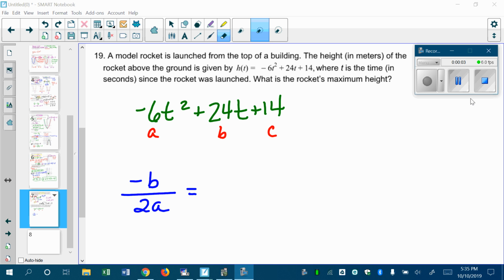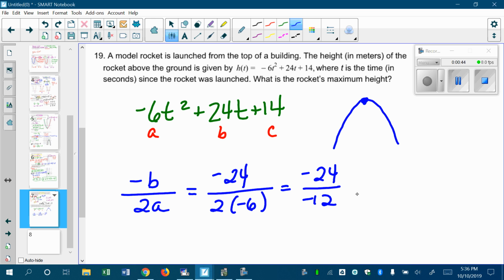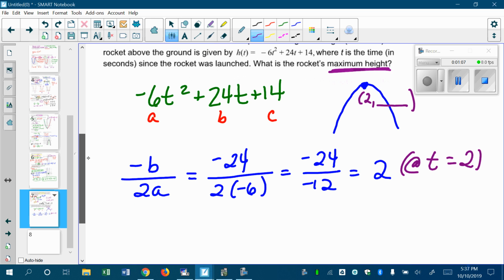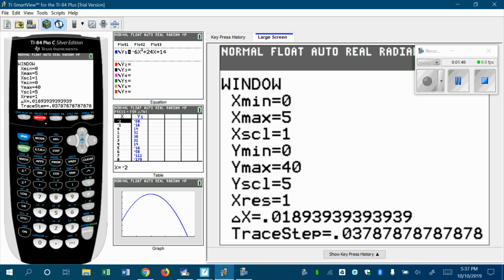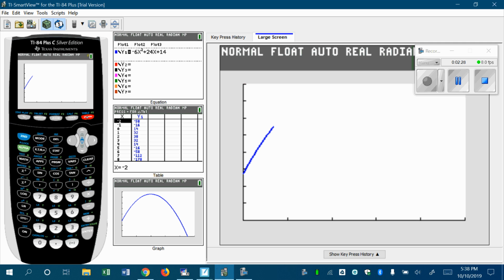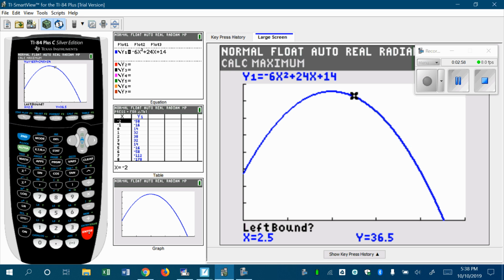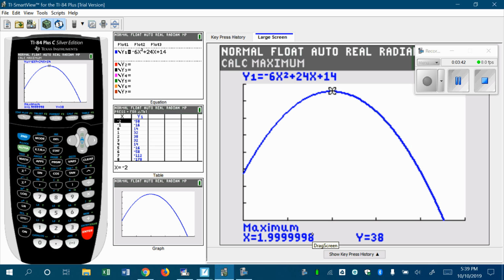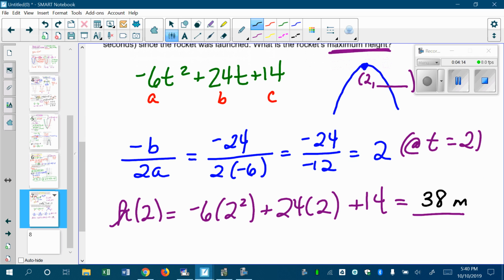Video for Unit 2 Review #19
Help video for the review worksheet.